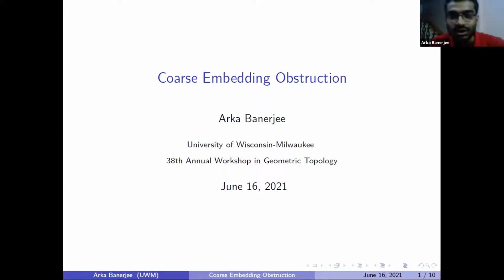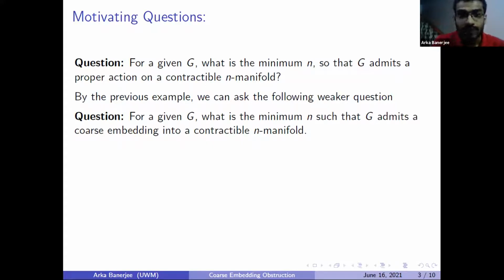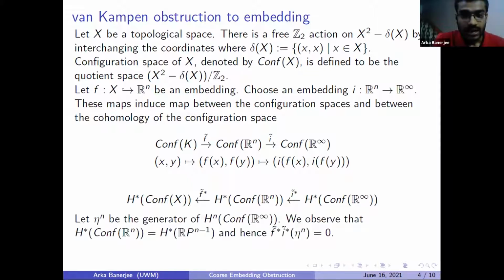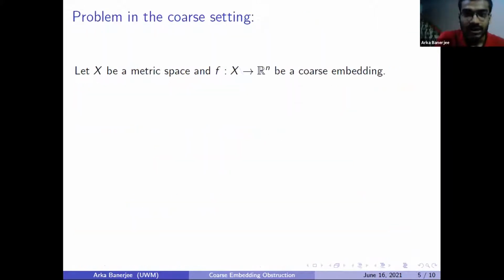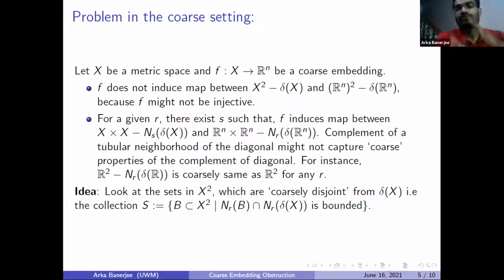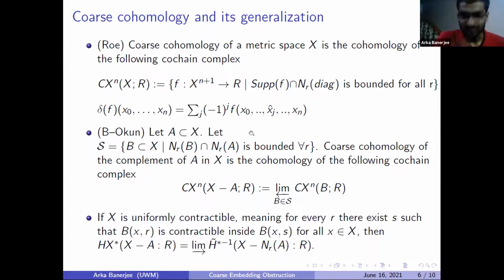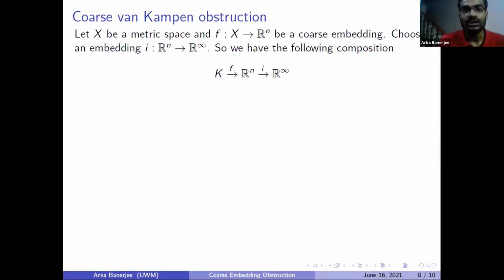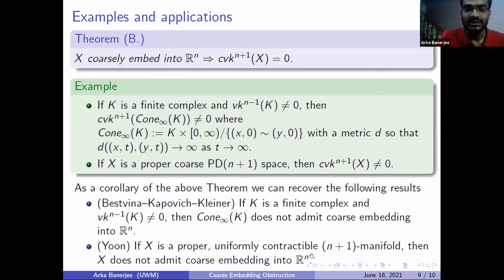Arka Banerjee - Obstruction to Coarse Embedding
38th Annual Geometric Topology Workshop (Online), June 15-17, 2021

Arka Banerjee, University of Wisconsin-Milwaukee
Title: Obstruction to coarse embedding
Abstract: Van Kampen developed an obstruction theory for embedding a finite n-complex K into Euclidean 2n-space. A modern approach to his theory uses (co)homology of the configuration space of K. We develop a coarse analog of Van Kampen's theory. More precisely, we produce an obstruction for coarsely embedding a metric space X into Euclidean n-space by using a notion of coarse configuration space of X.